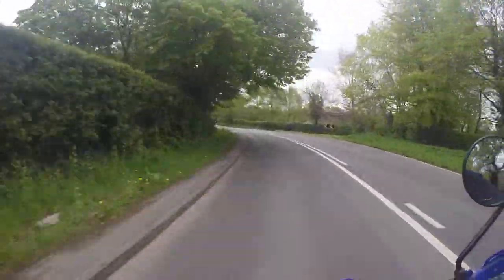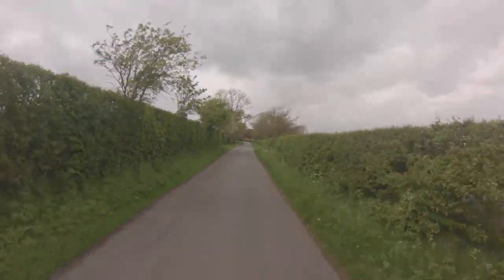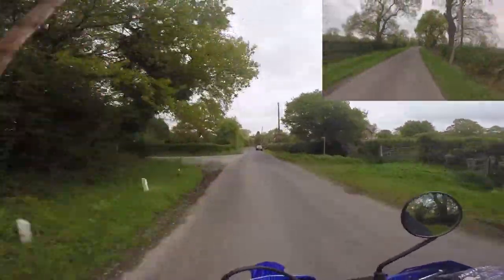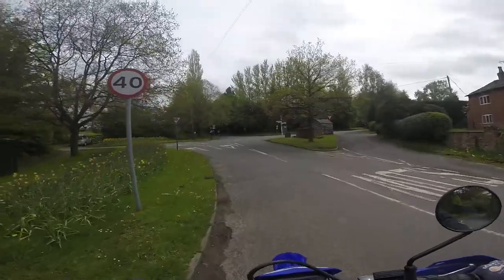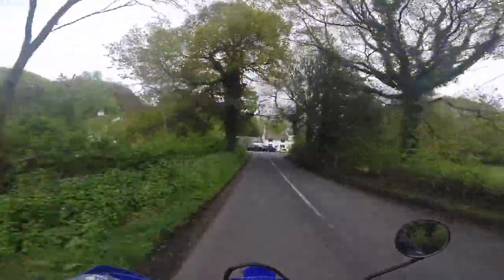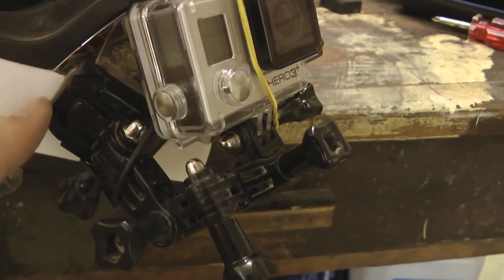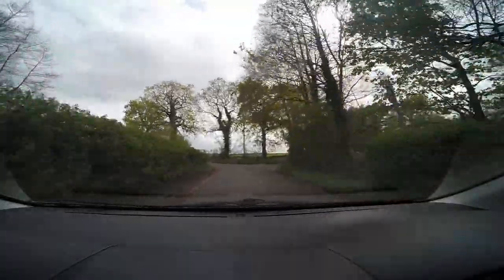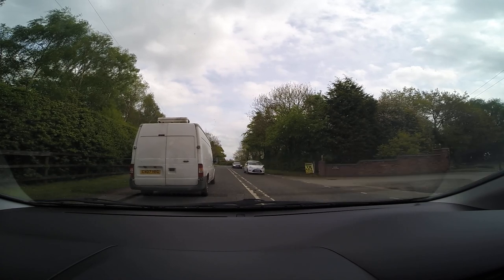Hero 3+ Black test & Helmet cam setup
Just a quick video to test out the new Gopro Hero 3+ Black that I just bought as my Silver one has a broken USB port. Also I show how I mount the camera to my helmet for the motorbike vlogs / videos. Now gonna be shooting in super-view mode, ace!

I am now a member of the TRF, for more information and how to join go

They organise rides on legal lanes and is a great place to meet fellow trail riders. Also they campaign to keep open our green lanes / BOATS / UCRS etc that are getting fewer and fewer these days thanks to the bloody anchovies.